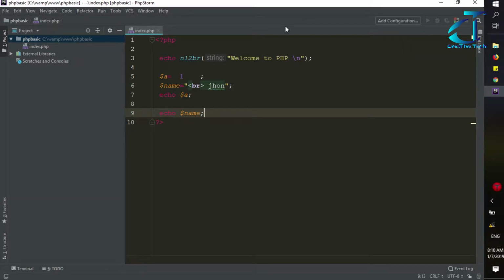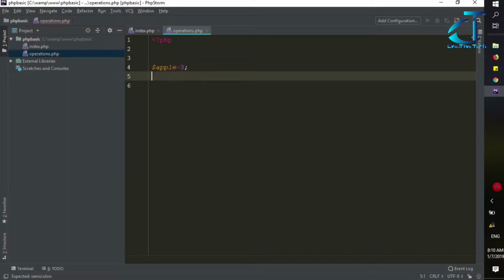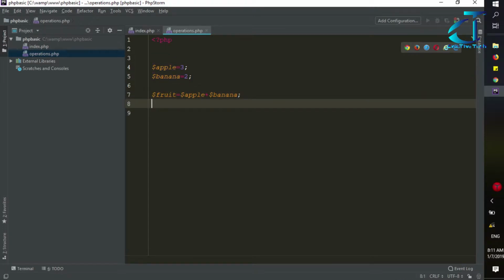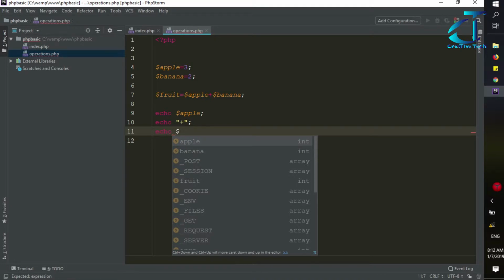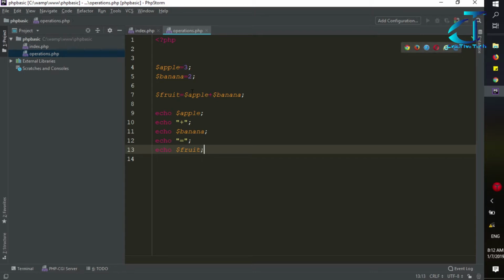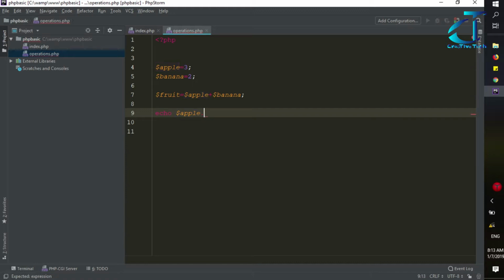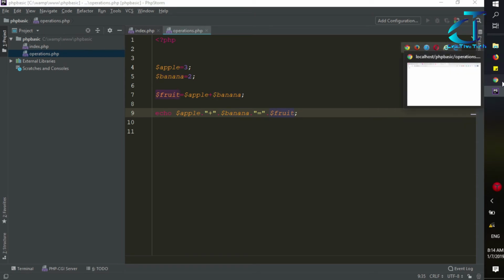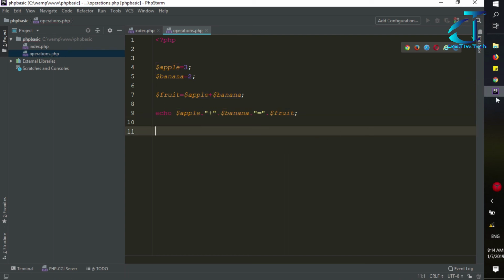05 php basic addition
In this lecture I will tell you about addition in PHP that how can we add two numbers or variables in PHP.